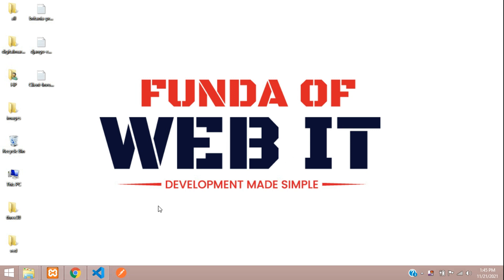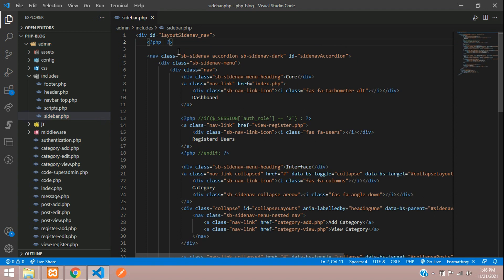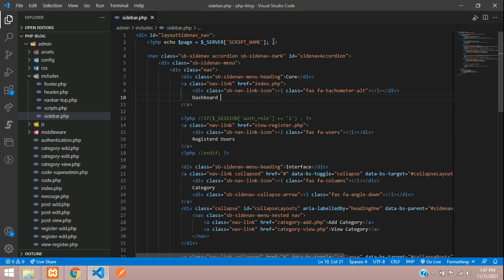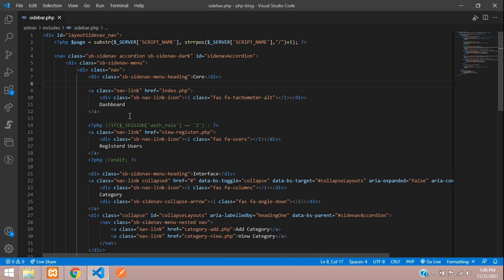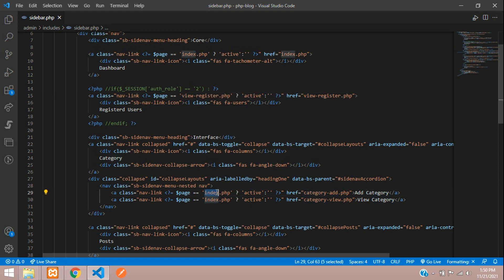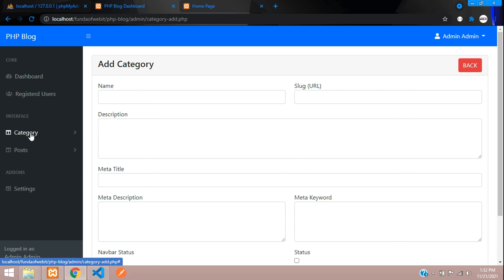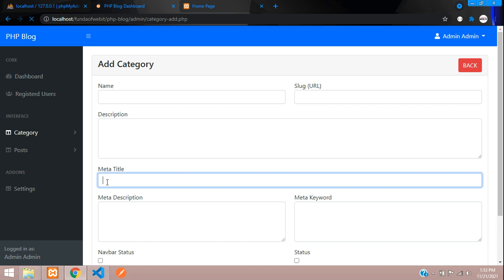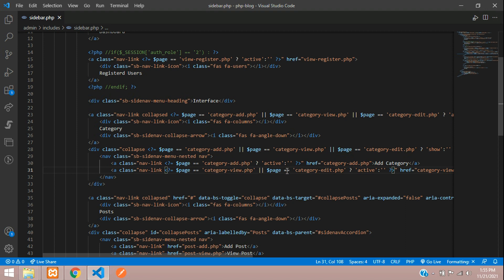PHP Blog Admin Panel 32: How to set Navbar link to active in PHP- Set Sidebar Collapse to active PHP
In this video, I have taught how to set the navbar link to active in php and also we see how to set admin sidebar link to active in php and sidebar collapse link to active in php.